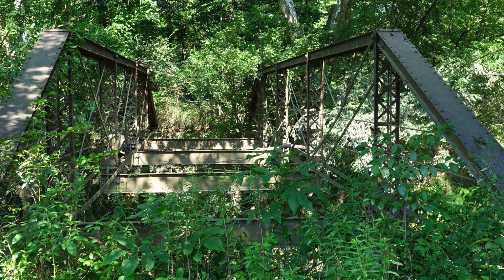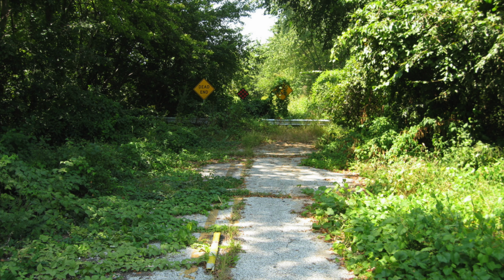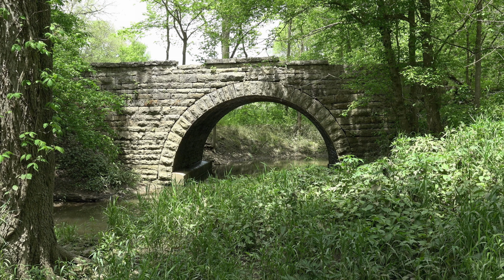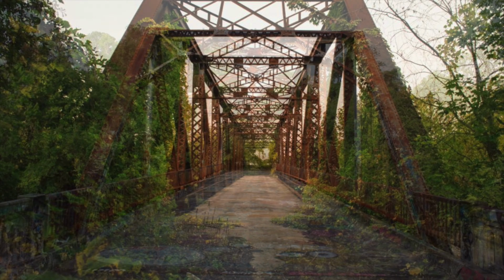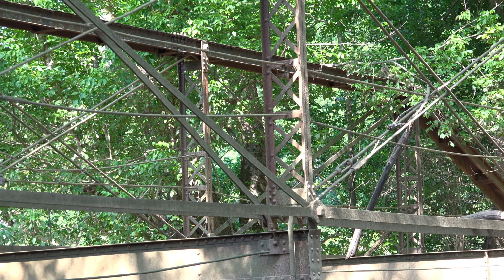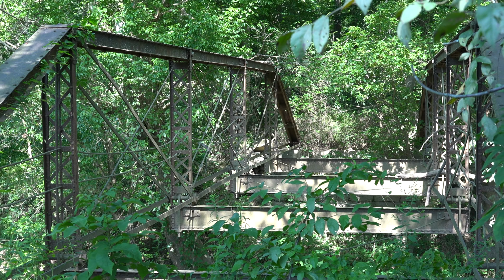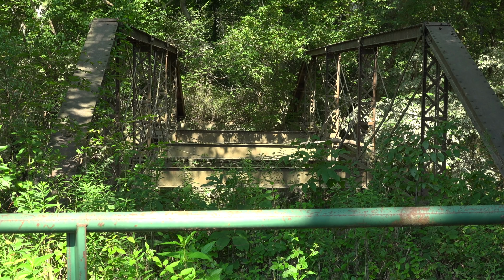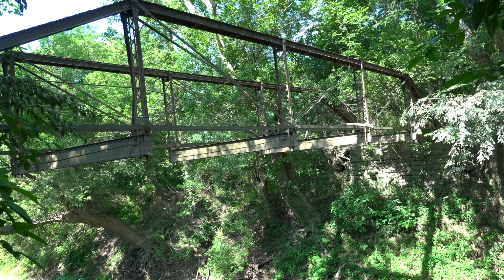Washboard Road Phantom Bridge, Morning View, Kentucky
Built  in  the  early  1900s,  the  Washboard  Road  Phantom  Bridge  was  originally  part  of  Kentucky  Route  177.  Bypassed  when  the  route  was  realigned,  this  bridge  hasn't  been  used  in  probably  20  years.  Hidden  back  in  the  woods,  few  people  even  know  that  this  beast  even  exists.

GPS  Location:  38º50'40.3"N 84º28'02.6"W

Video  Release  Date:  October  15,  2020